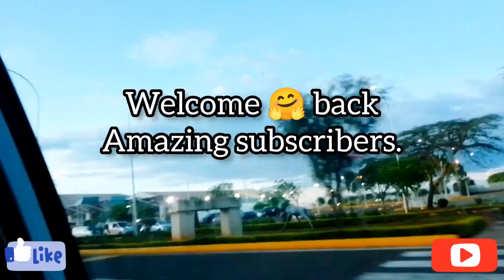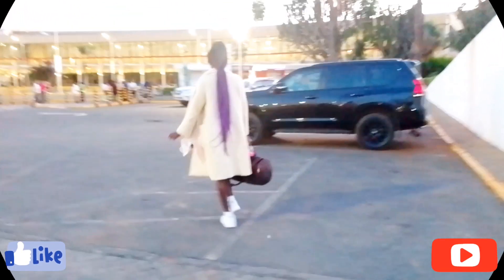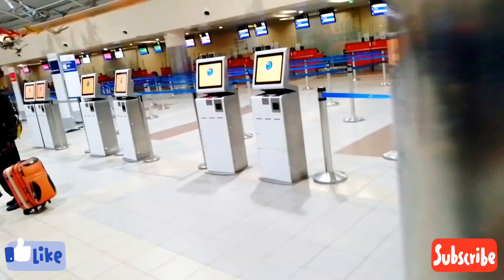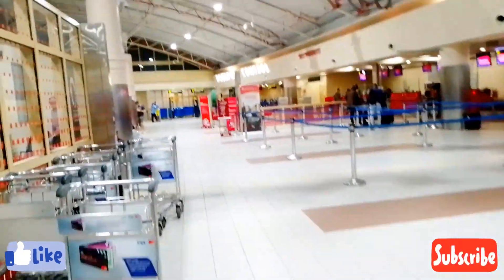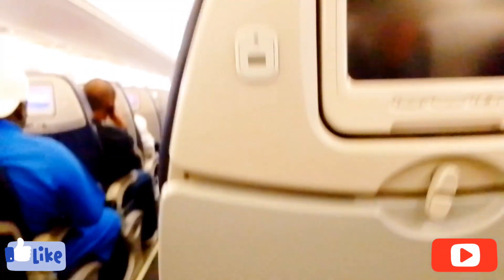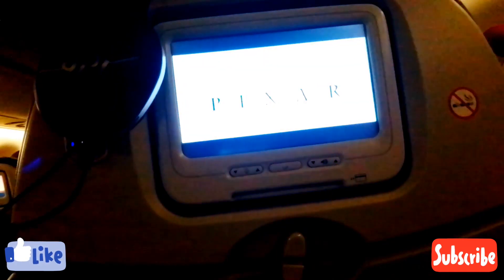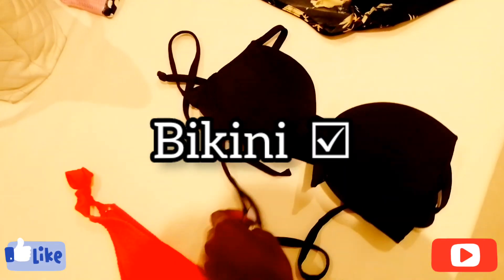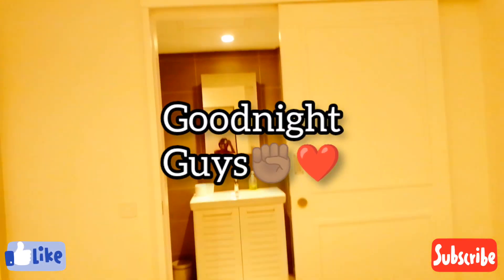𝘓𝘰𝘤𝘢𝘵𝘪𝘰𝘯 ✈️ 𝑺𝒆𝒚𝒄𝒉𝒆𝒍𝒍𝒆𝒔 🇸🇨. Steps on how to travel 🧳 to Seychelles from JKIA (🇰🇪)